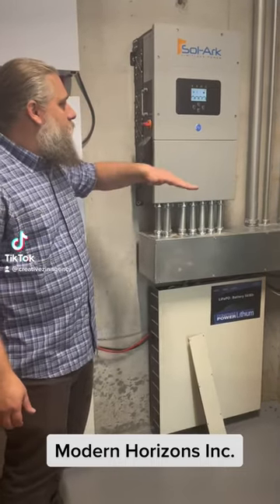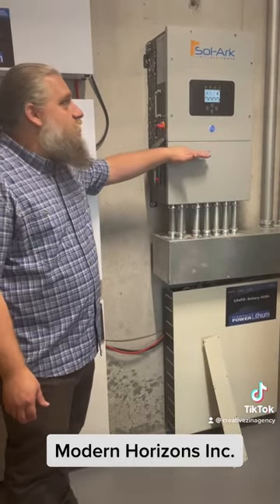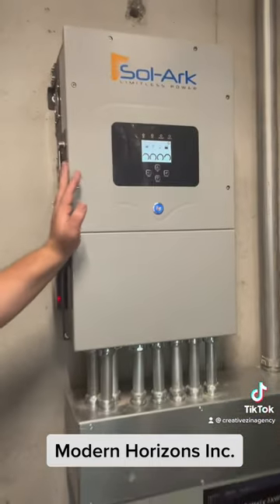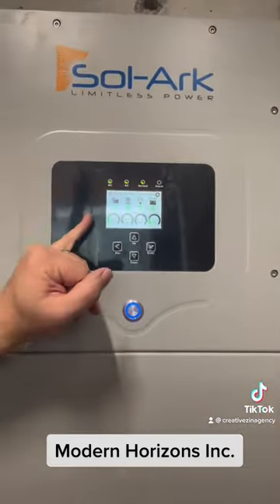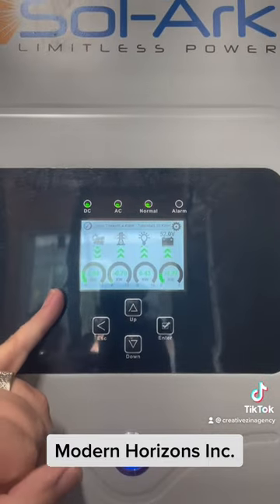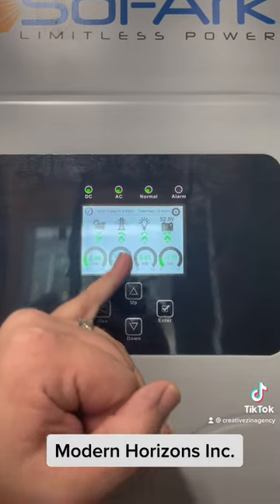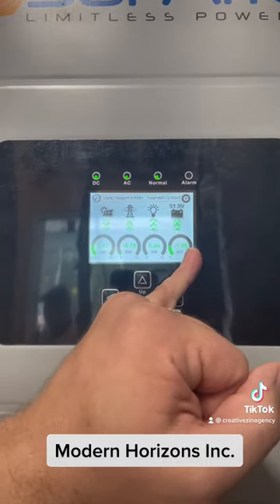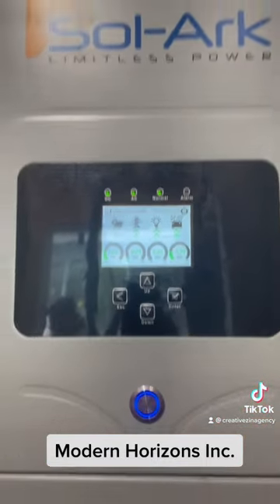Sol-Ark Battery Backup System- Let's talk about how it works!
Do you ever wonder how a Battery Backup System works? Jami, with Modern Horizons Inc. walks you through this Sol-Ark system!